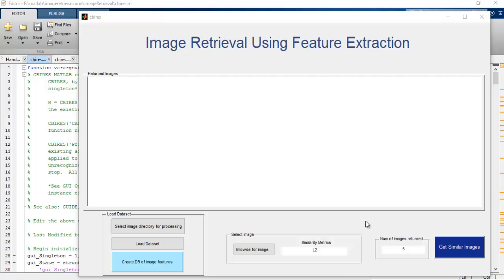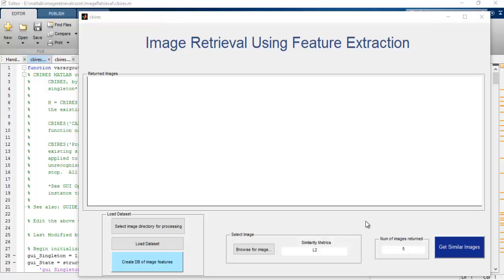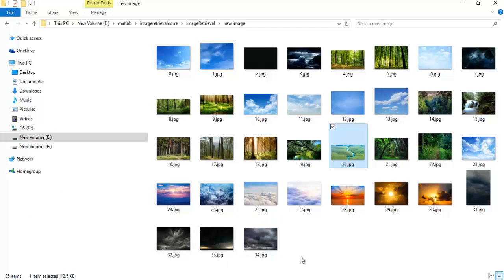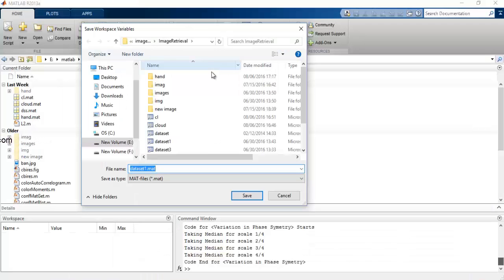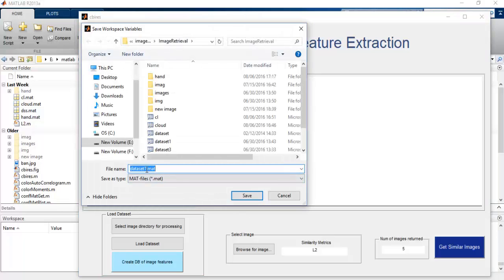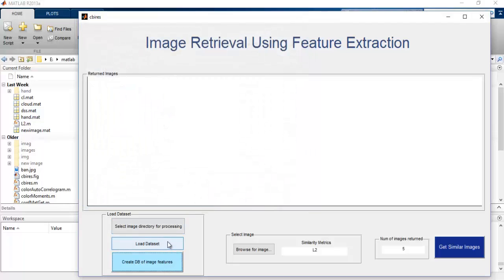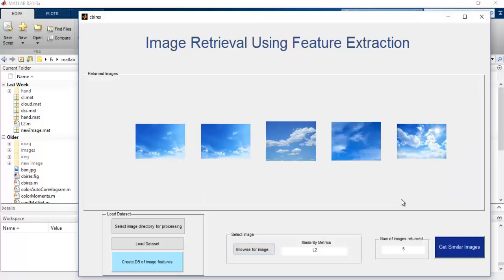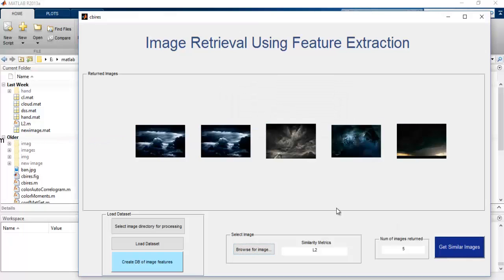Image Retreival using Feature Extraction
System uses feature extraction to get similar images using matlab image processing